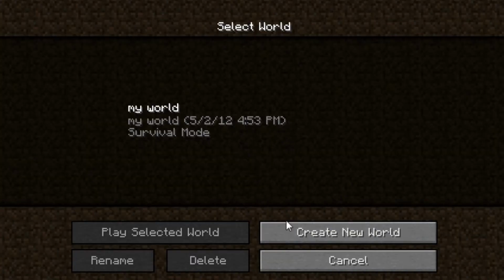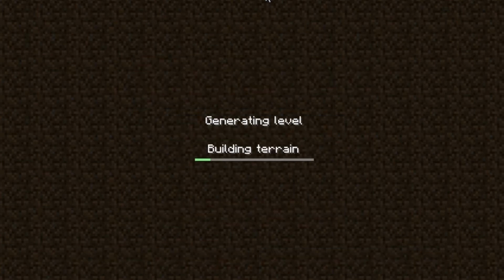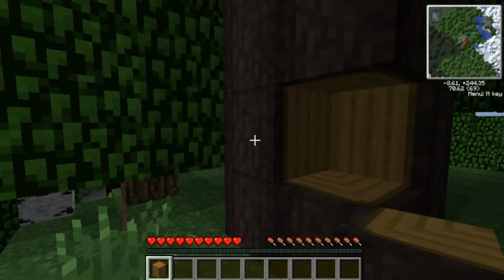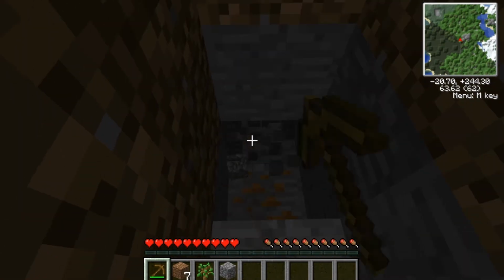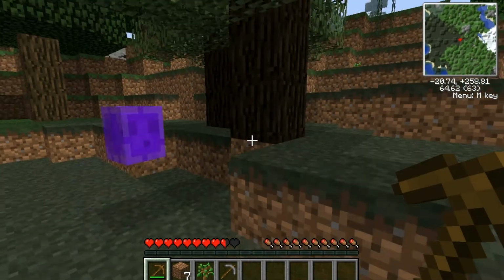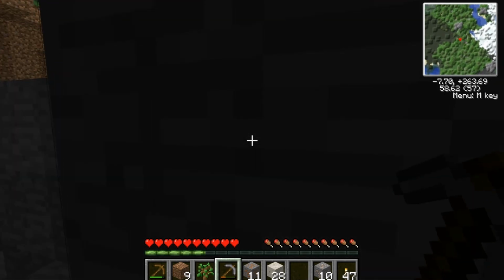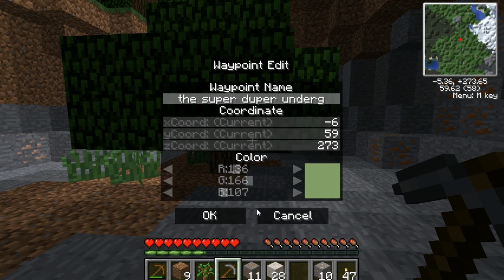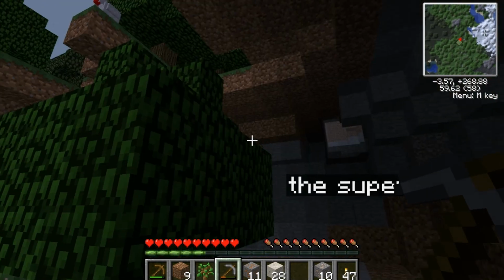Let's Play minecraft Technic 7 Part 1